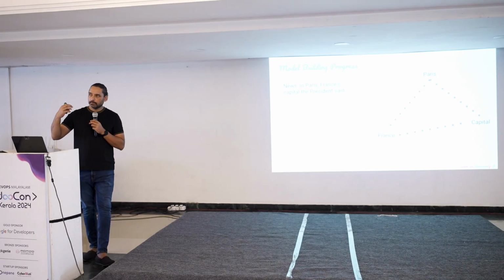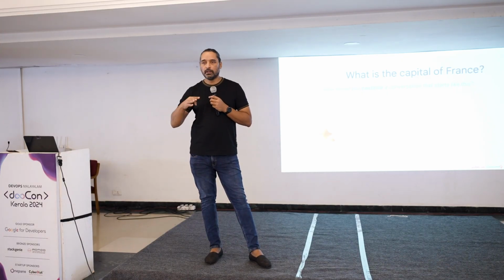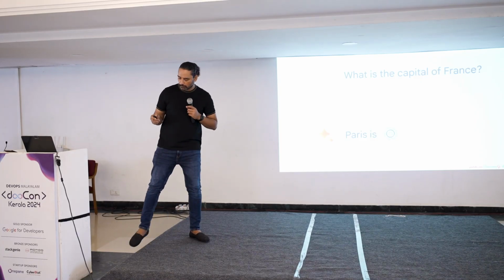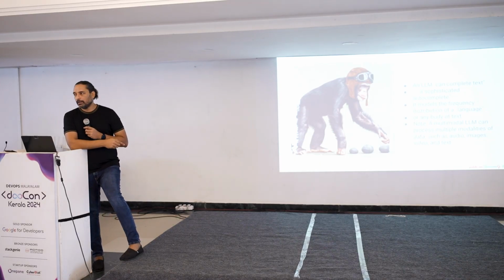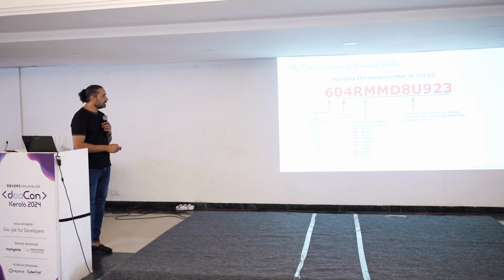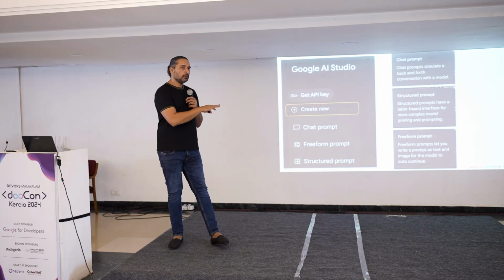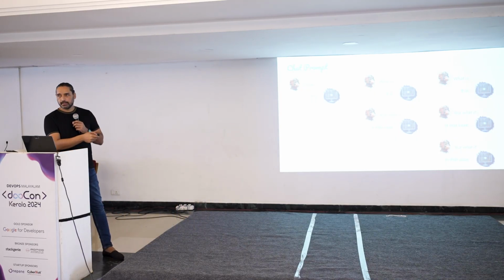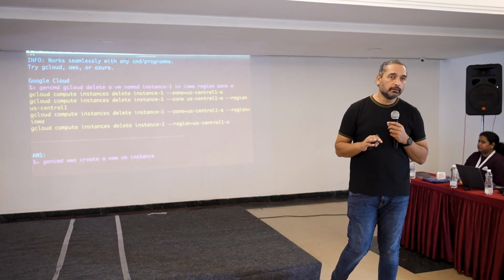From Idea to Production-Ready, Building Gen AI with AI Studio & Vertex AI | Sathish V J | Dmcon 2024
Here’s the recording of an engaging session from dmCon Kerala 2024, organized by DevOps Malayalam, where Sathish VJ (Tech Architect, Tutor, Investor & Google Developer Expert) shared his expertise on taking Generative AI from idea to production-ready using AI Studio & Vertex AI.

📌 Key Takeaways:

Understanding Gen AI capabilities

Exploring AI Studio & Vertex AI

Building scalable, production-ready AI solutions

Practical insights from an industry expert

🎤 Speaker: Sathish VJ
Tech Architect | Tutor | Investor | Google Developer Expert

📍 Event: dmCon Kerala 2024
📅 Date: 27th July 2024
🏛 Venue: Sree Gokulam Convention Center, Kaloor, Kochi